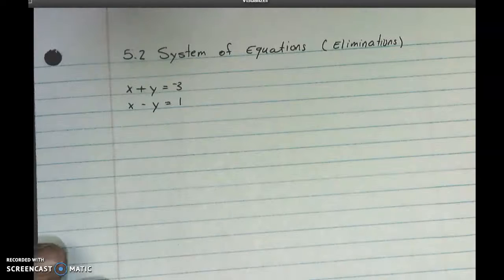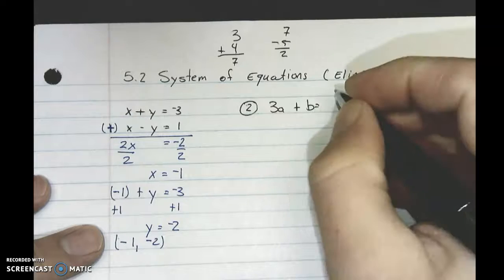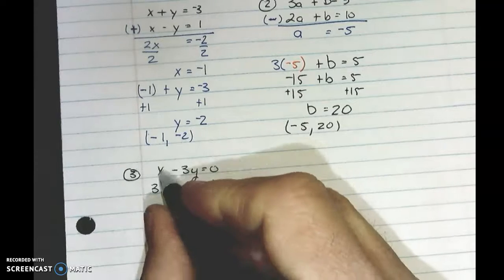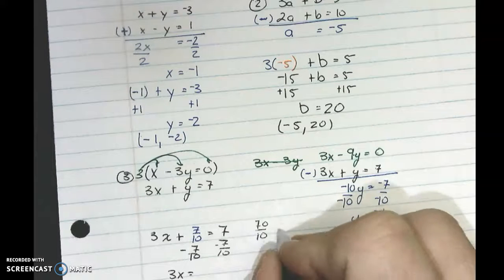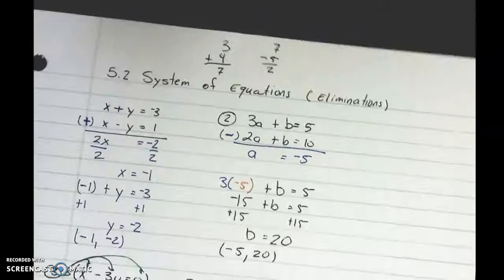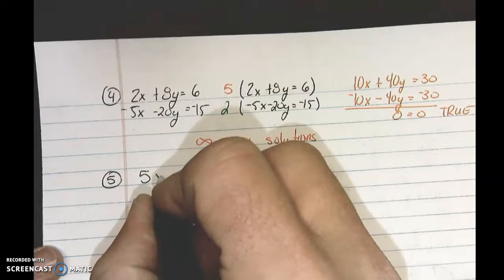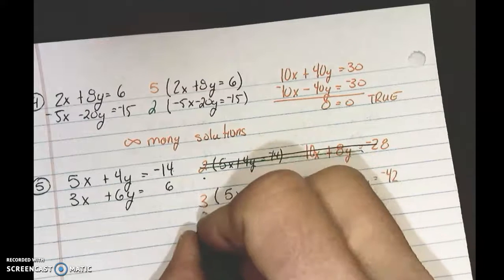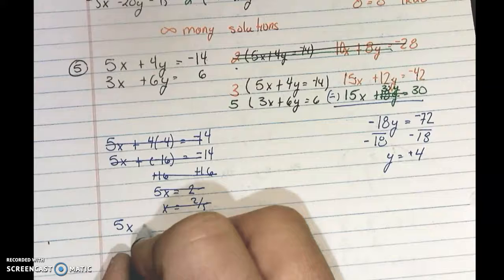5.2 Sysyem of Equations: Elmination